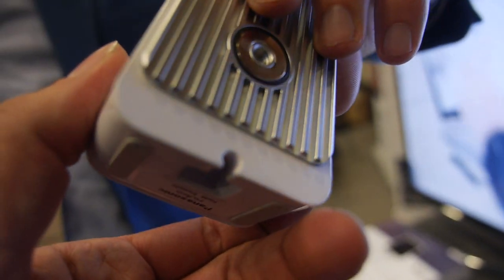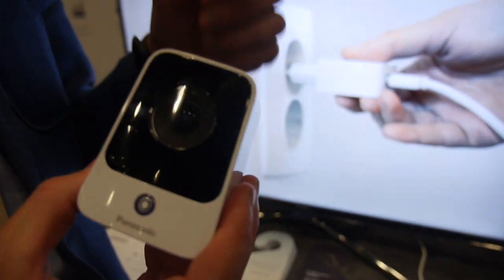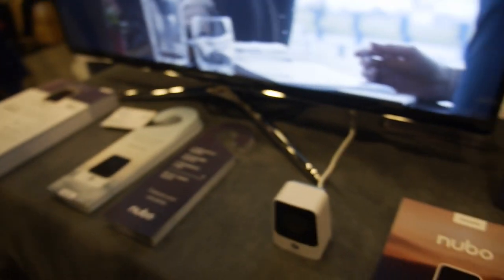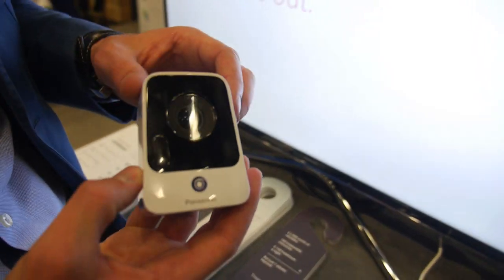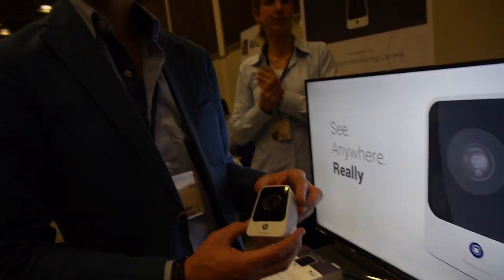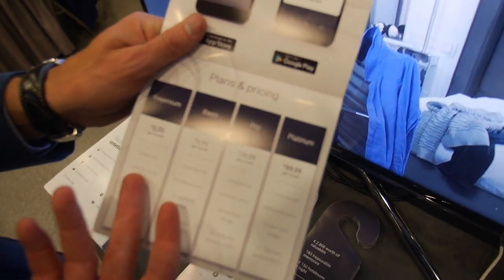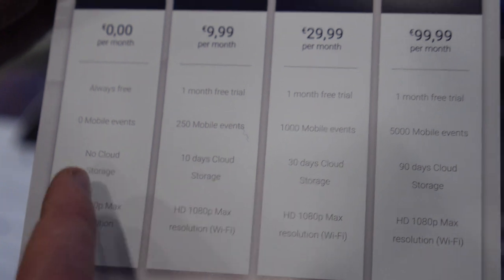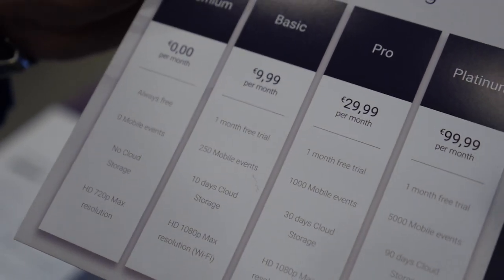Panasonic Nubo LTE surveillance camera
The Panasonic Nubo shown here is a surveillance camera that shoots 1080p video and broadcasts it over WiFi or Vodafone’s LTE network in Europe. The camera accommodates a SIM card to use this feature and is powered over microUSB, meaning it can be connected to power banks for places that lack power sources. The camera comes with 4 data plans measured in terms of “mobile events” – periods of detected activity which initiate the actual recording of the video stream for the next 30 seconds. A separate magnetic Nubo Mount is sold.